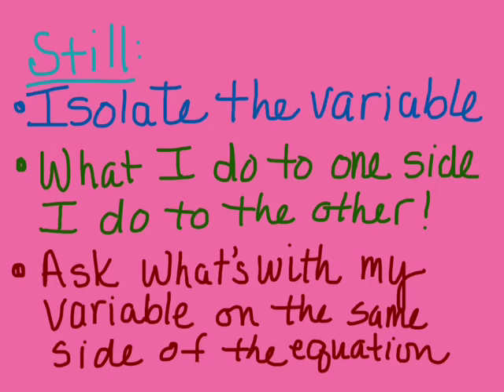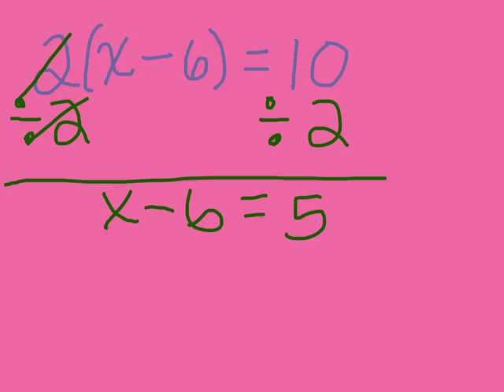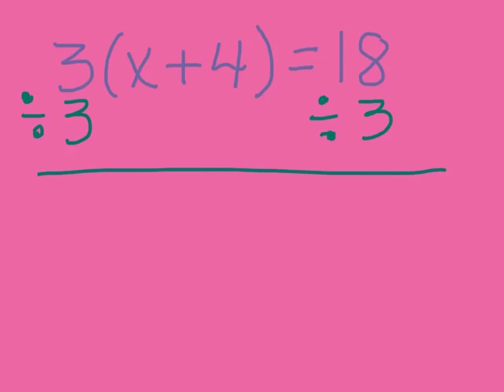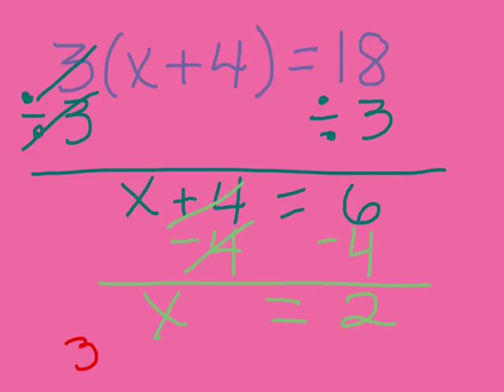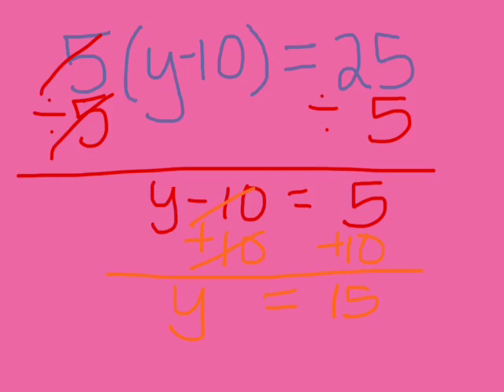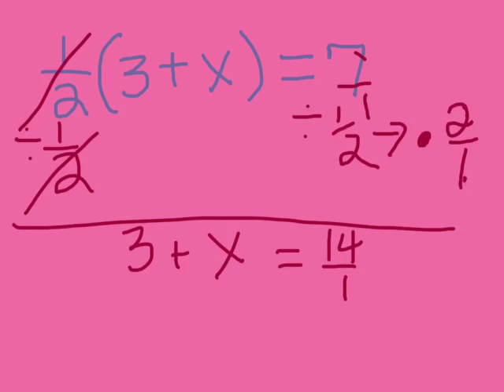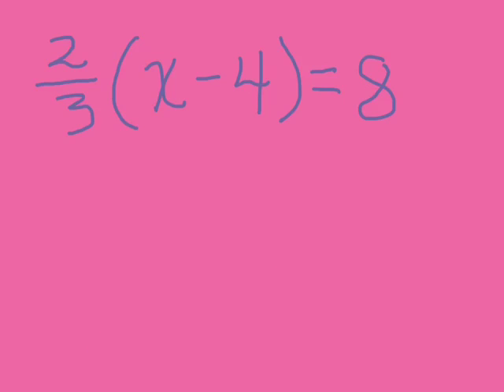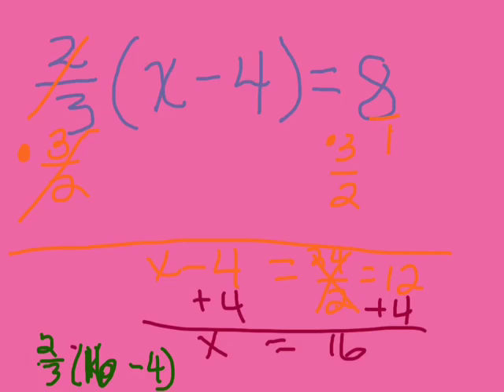SolvinMore 2-Step equations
Prealgebra 7